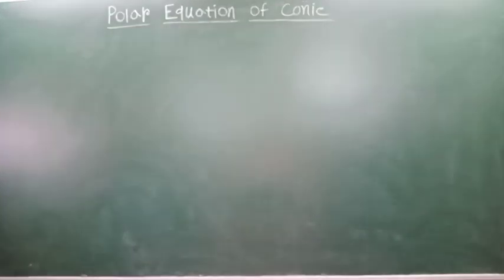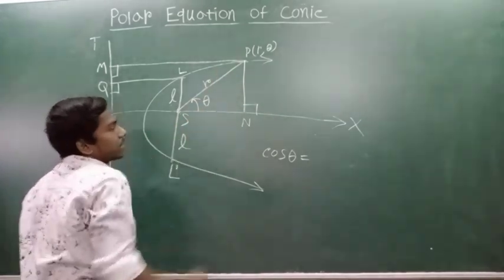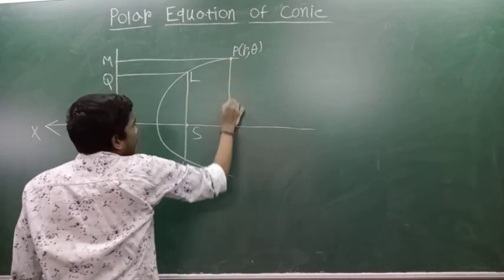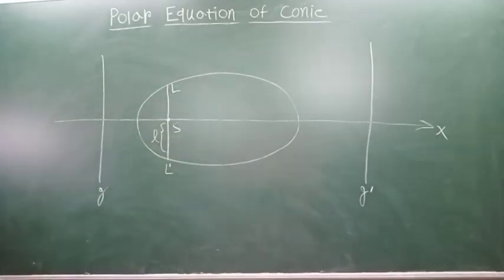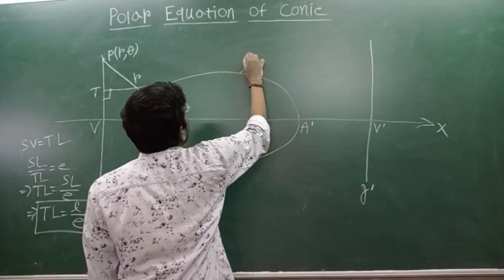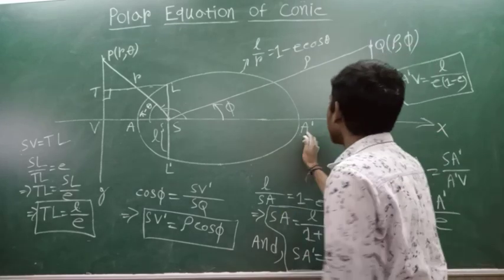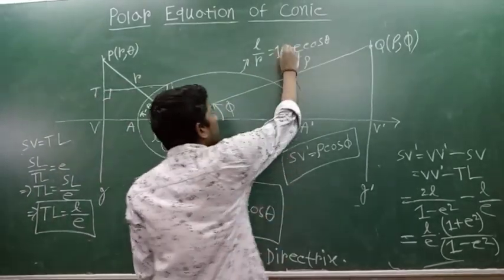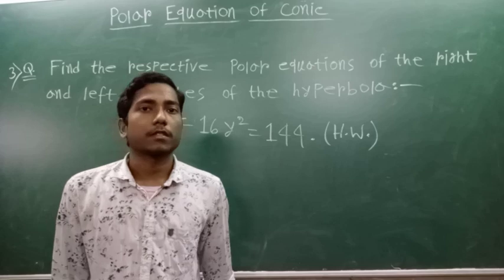POLAR COORDINATE SYSTEM-5 || Polar Equation of Conic and Equations of Directrices.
PDF Notes will be uploaded later.